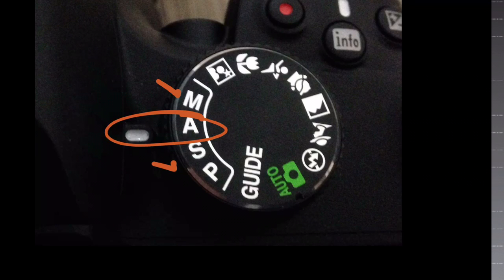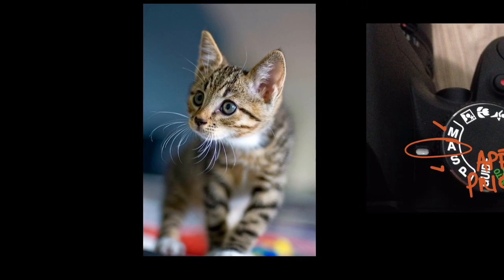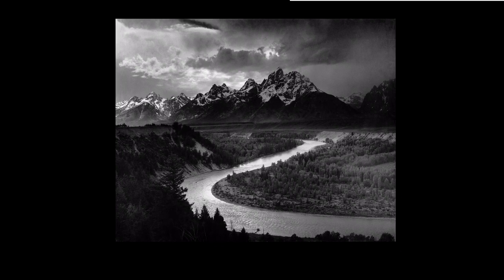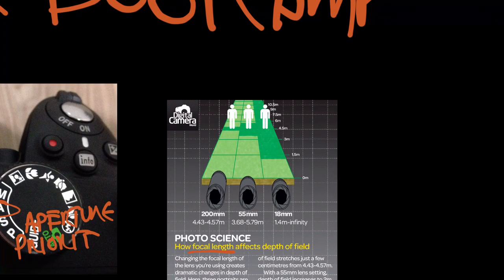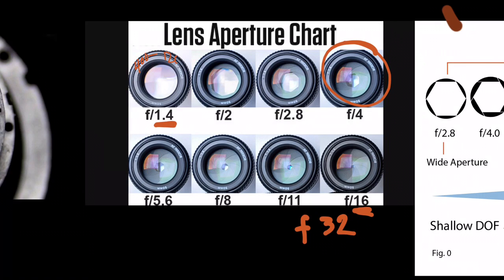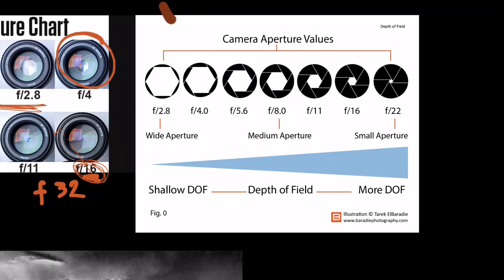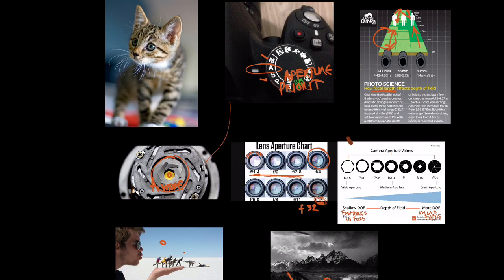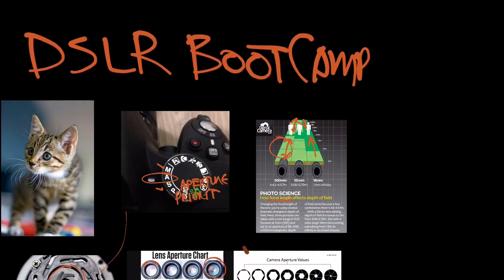DSLR Boot Camp - Intro to the A Mode